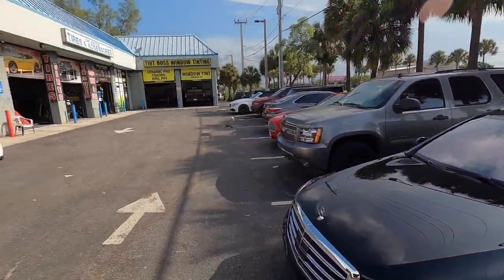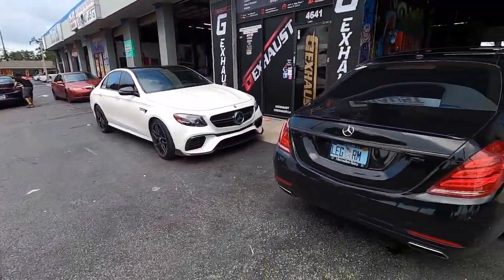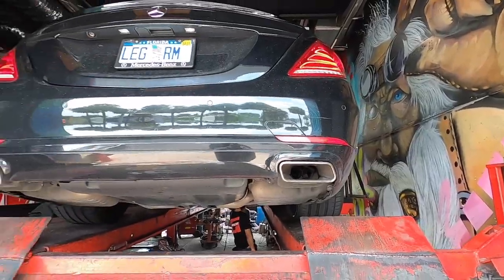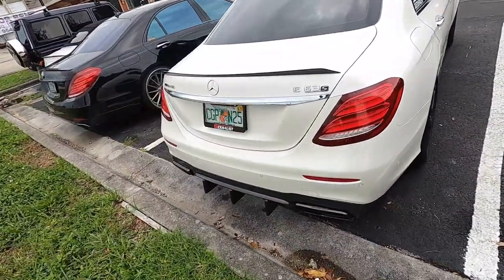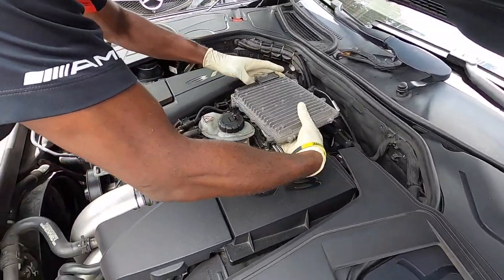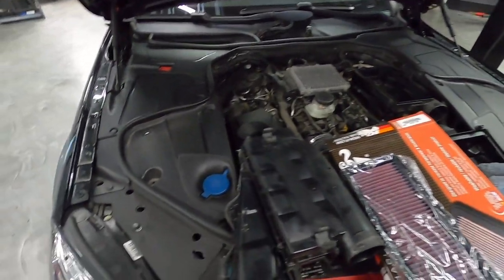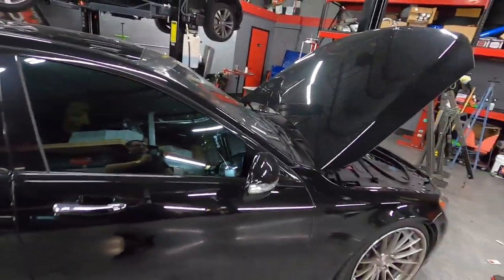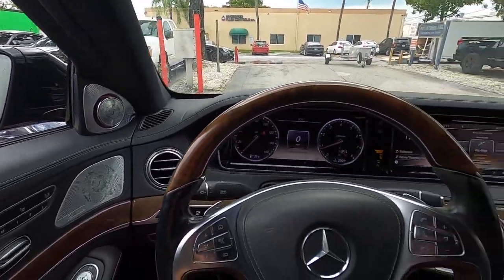I went full STAGE 2 on my S-CLASS! * downpipes/intake/tune install w/driving clips & cold start/revs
Hey guys! I finally decided to go Stage 2 on my S 550 and cannot thank the guys at G Exhaust and M-TECH Performance enough for the incredible job they did on my car! I had custom catless downpipes made by G Exhaust then I went to M-TECH Performance to have the car retuned with their Stage 2 tune w/ V2 burble along with K&N high-flow air filters. All of this really helps the car breathe better and the results were instantly noticeable. The best part is there is zero drone or smell inside the car and it is more fun than ever to drive!

Below are my Amazon Affiliate Links, when you purchase any of the following items below using the supplied links you are helping my channel and allowing me to create more awesome content for you guys. Thank you!

My Video Filming/Editing Equipment:

Canon EOS R full frame mirrorless camera
Canon Mount Adapter EF-EOS R

Canon EF 16–35mm f/2.8L III USM Lens

Canon EF 24-70mm f/2.8L II USM Standard Zoom Lens
Canon EF 70-200mm f/4 L IS USM Lens for Canon Digital SLR Cameras

Peak Design Slide Lite Camera Strap SLL-BK-3 (Black)
Canon 3086C002 BG-E22 Battery Grip, Black, Full-Size
Canon Battery Pack LP-E6N

Tiffen 77mm Circular Polarizer
Tiffen 82mm Circular Polarizer
GoPro Hero5 Session
GoPro HERO8 Black

GoPro Suction Cup Mount
GoPro Head Strap

GoPro Media Mod (HERO8 Black)

GoPro Shorty Mini Extension Pole Tripod (All GoPro Cameras)
GoPro Dual Battery Charger + Battery (HERO8 Black / HERO7 Black / HERO6 Black)
GoPro Supercharger International Dual-Port Charger (HERO7 Black/HERO6 Black/HERO5 Black/HERO(2018)
GoPro Rechargeable Battery (HERO8 Black/HERO7 Black/HERO6 Black)
Rode VideoMicro Compact On-Camera Microphone with Rycote Lyre Shock Mount
Rode Wireless Go - Compact Wireless Microphone System, Transmitter and Receiver

Manfrotto Compact Action Aluminum 5-Section Tripod Kit with Hybrid Head, Black

DJI Osmo Mobile 3 Combo - 3-Axis Smartphone Gimbal Handheld Stabilizer Vlog Youtuber Live Video for iPhone Android
LowePro Tahoe BP 150. Lightweight Compact Camera Backpack for Cameras and DJI Spark Drone (Black)
New Apple iMac (27-inch, 8GB RAM, 1TB Storage)
OWC 32.0GB (2 x 16GB) 2666MHz DDR4 PC4-21300 SO-DIMM 260 Pin Memory Upgrade, (OWC2666DDR4S32P), for 2018 Mac Mini (macmini18,1), 2019 27 inch iMac (iMac19,1) and PC laptops

WD 2TB Elements Portable External Hard Drive - USB 3.0